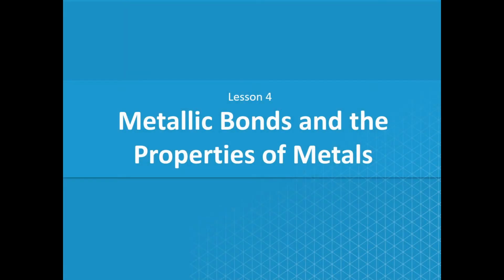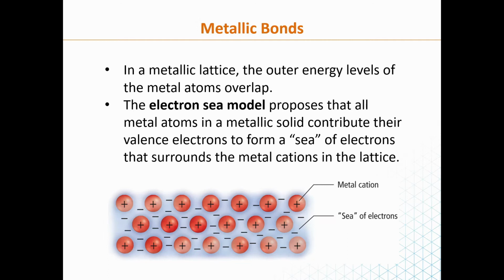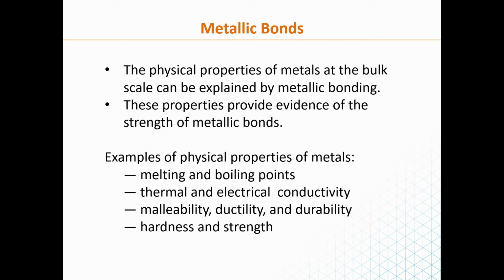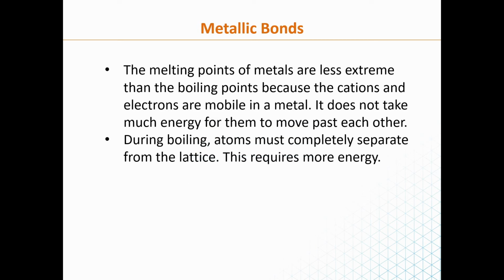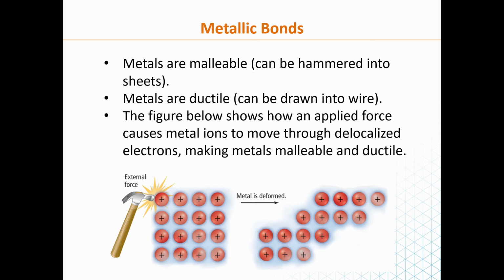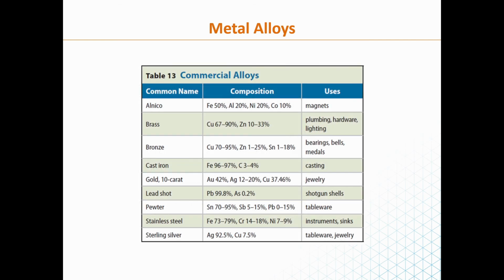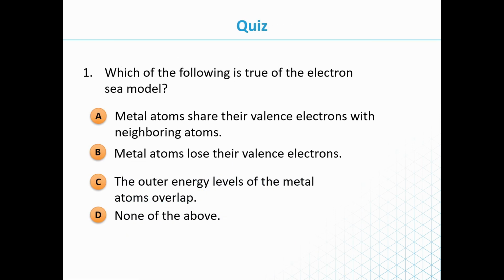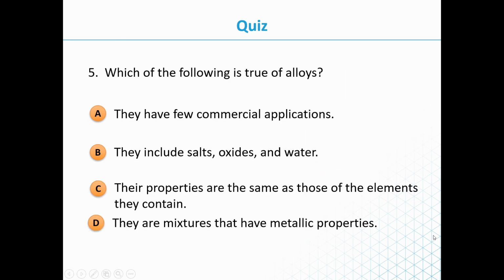M06L04- Metallic Bonds and the Properties of Metals